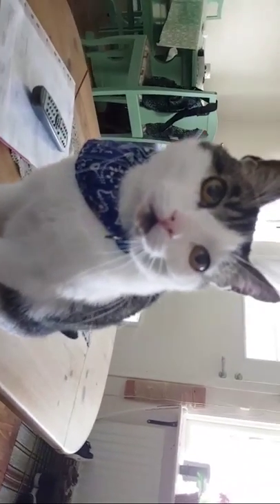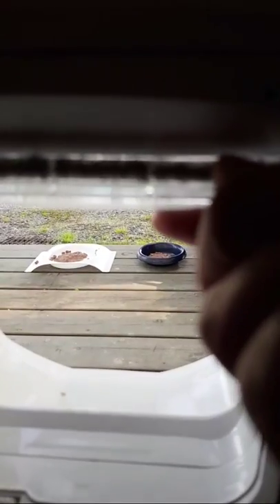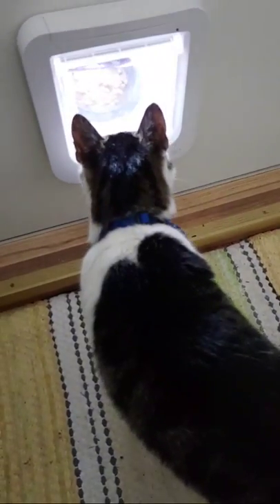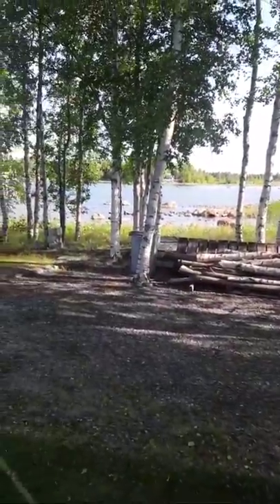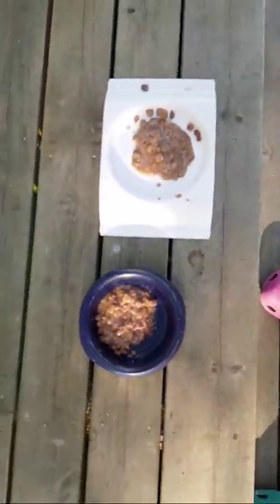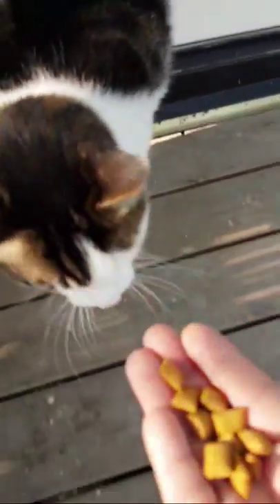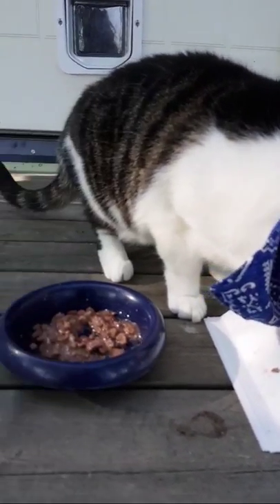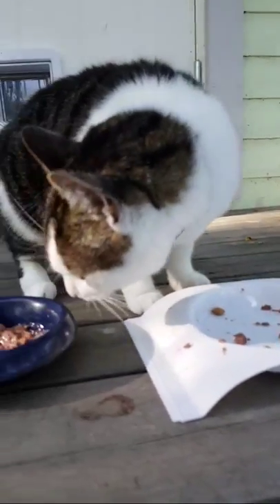How to Train Your Cat to Use a Cat Flap Door: A Step-by-Step Guide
Discover the ultimate guide to training your cat to use a cat flap door. From choosing the right flap to practical tips for getting your feline friend comfortable. You need some patience but its worth it!